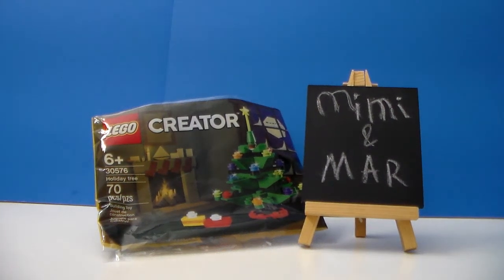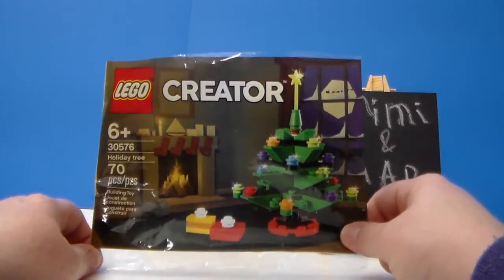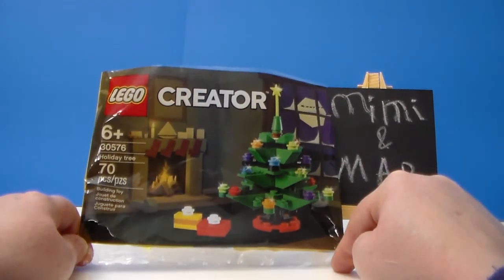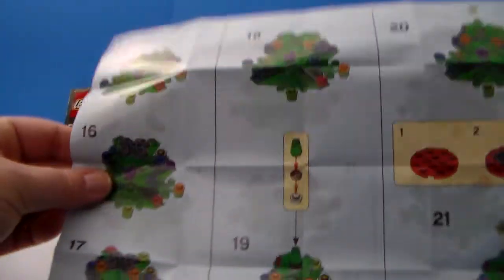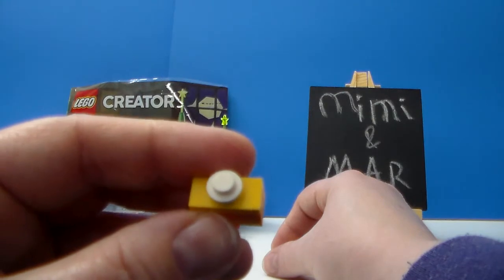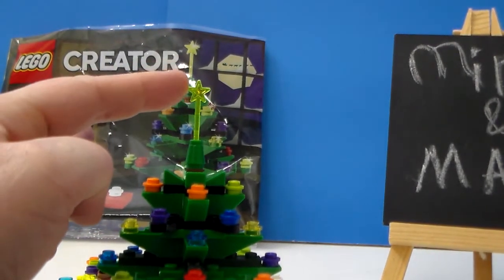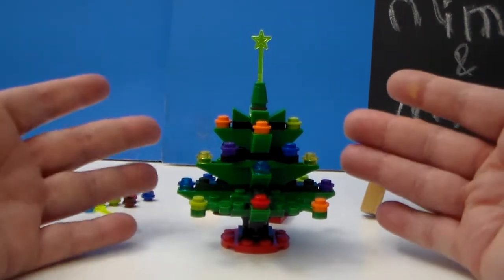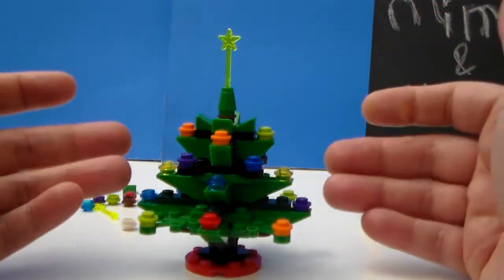LEGO CREATOR Holiday Tree 30576 Review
LEGO CREATOR Holiday Tree 30576
70 pieces
I found this at Target.  It was also a gift with instore purchase at Lego Stores.
Great addition to any of your holiday sets or scenes you build .